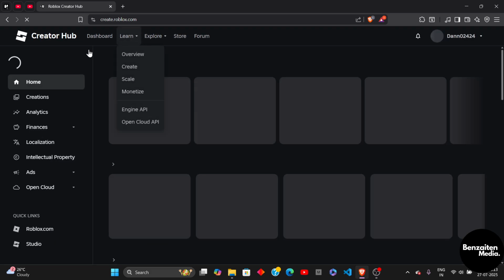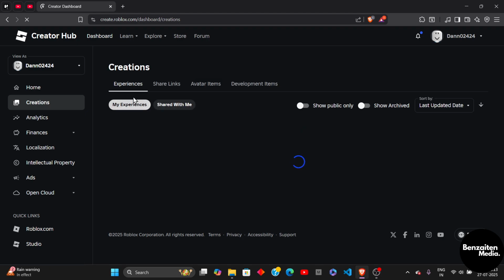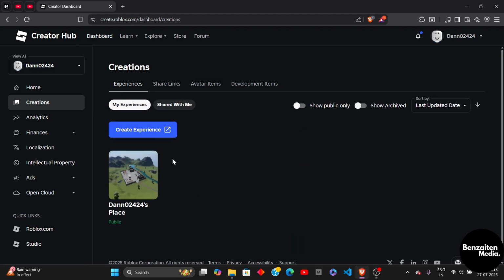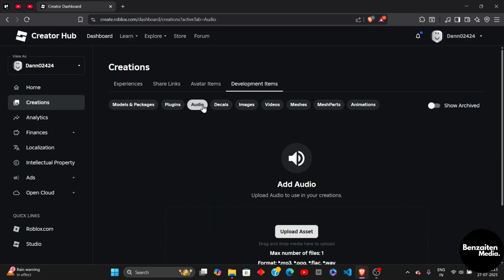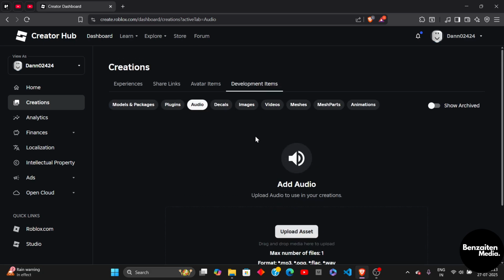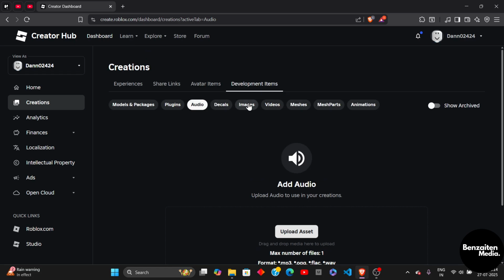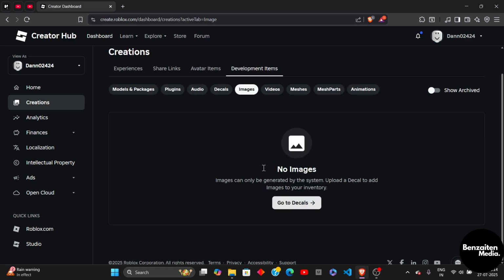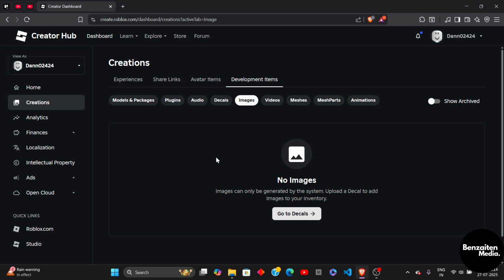How To Find Sound ID On Roblox | Copy Song ID, Music ID, Audio ID | Easy Guide 2025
Want to use a song or audio in your Roblox game or share it with others? In this Easy 2025 Guide, you'll learn how to find, copy, and use Sound ID, Music ID, or Audio ID on Roblox within seconds.

🔍 What You’ll Learn:

Where to locate your uploaded sound/audio

How to get the Sound ID from your asset

The difference between Sound ID, Music ID & Audio ID

How to copy and paste it into Roblox Studio or games

🛠 Features Covered:

Roblox Create (Creator Dashboard)

Audio asset management

Getting and using IDs

Real-time example of copying an ID

💼 Best For:

Roblox beginners and creators

Game developers looking to add music

Anyone wanting to share audio in Roblox

Scripters using Audio IDs in games

🎓 Bonus Tips:

Use clear filenames to find your sound faster

Bookmark your favorite IDs

Try free sound libraries for uploads

Follow Roblox audio guidelines

🔔 Don’t Forget:
👍 Like if you found your perfect song ID
💬 Comment your favorite Roblox sound
📌 Save this for future use